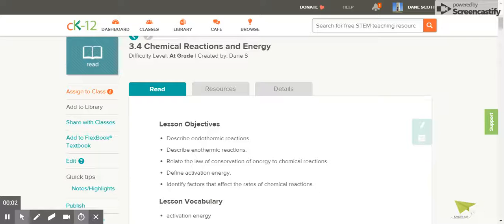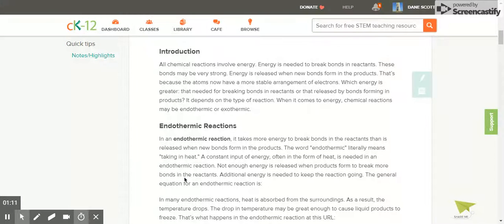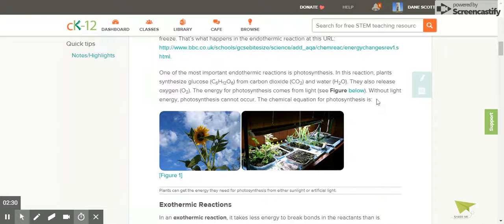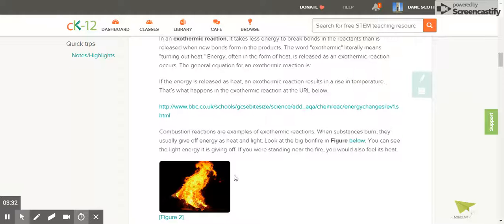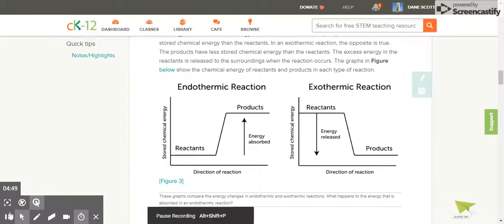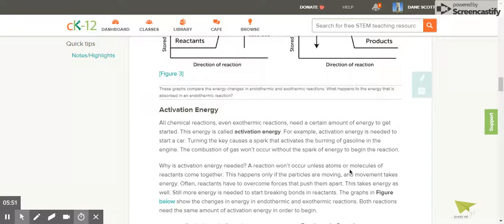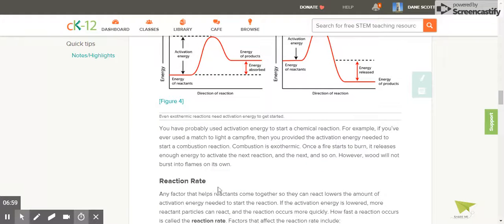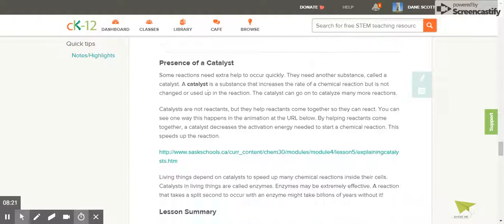3.4 Chemical Reactions and Energy | CK-12 Foundation